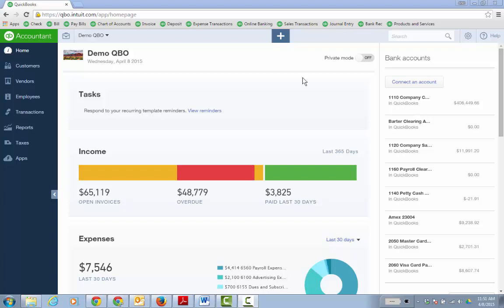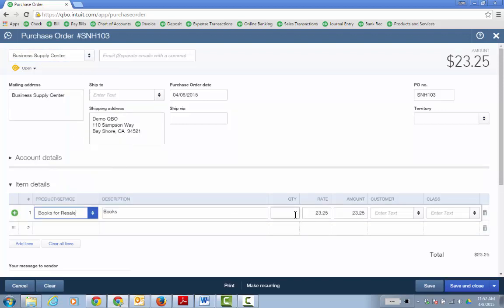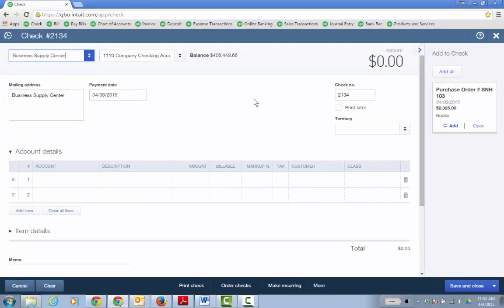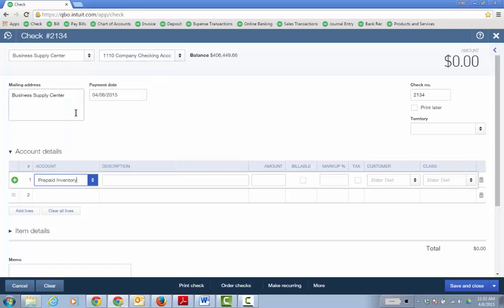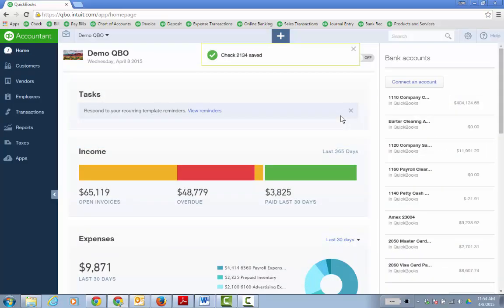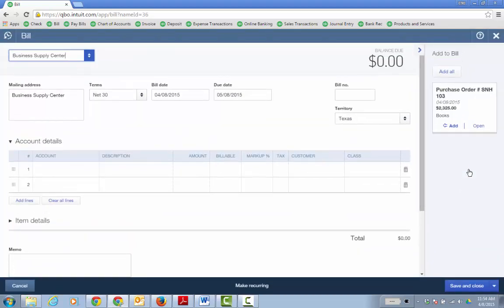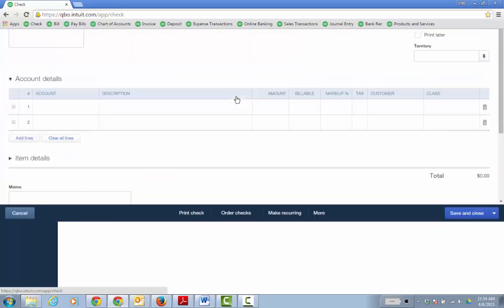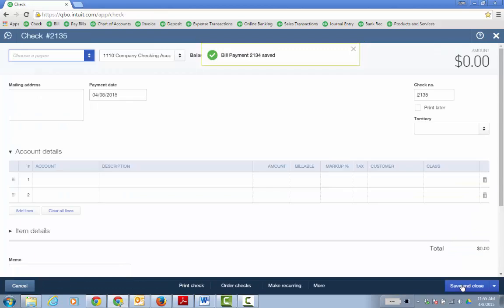How to Record Prepaid Inventory